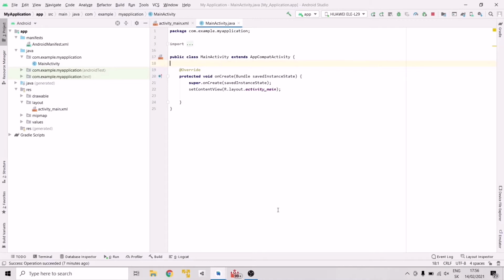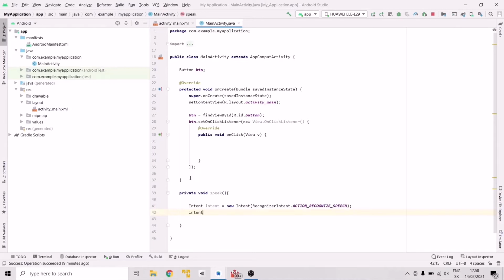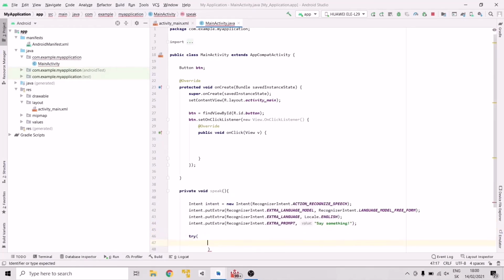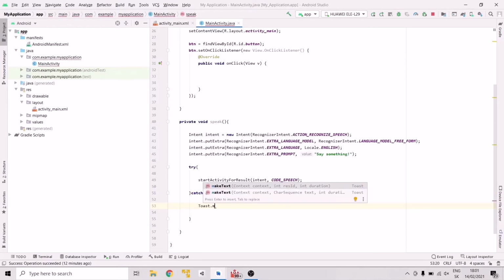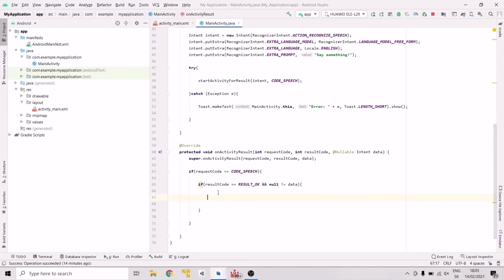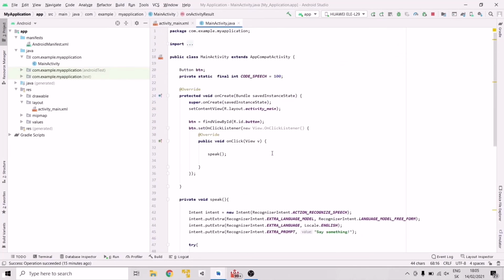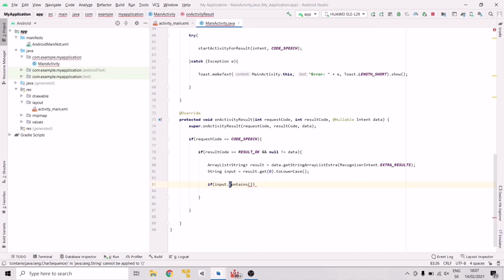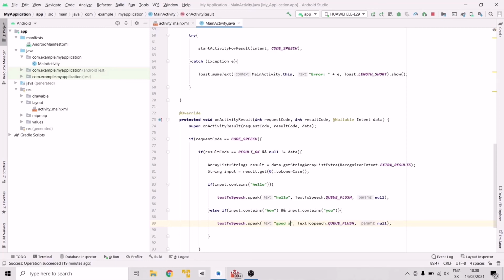Voice Assistant (Simple Template)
In this video I will teach you how to make your own virtual assistant in 10 minutes so watch video till end.

0:00 Intro
0:15 Voice Recognizer
8:52 Text to Speech